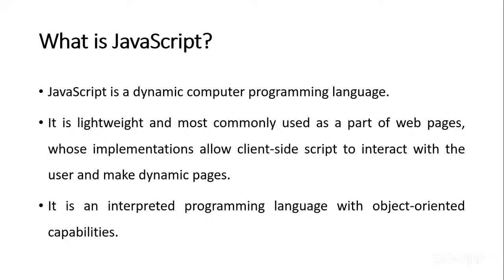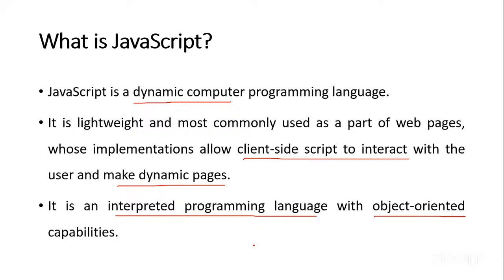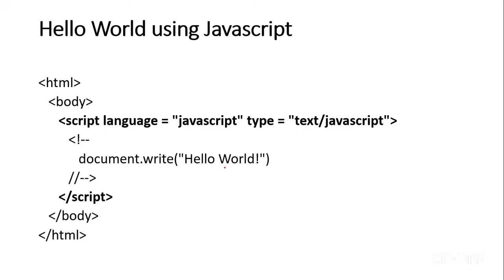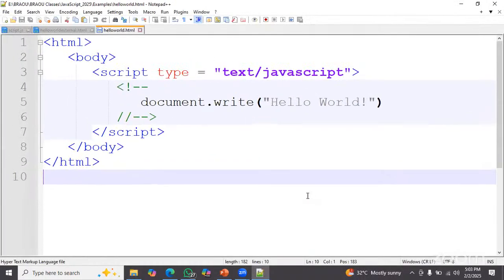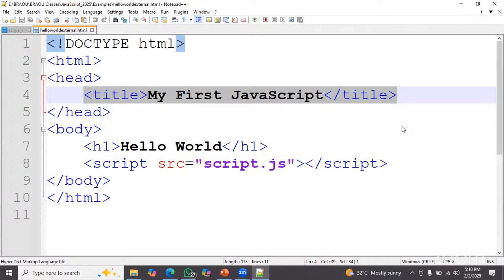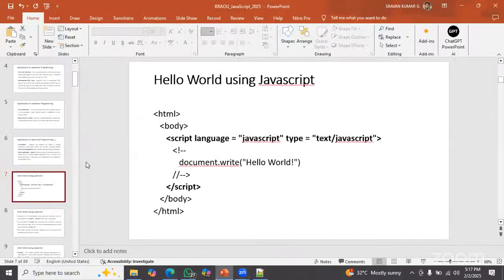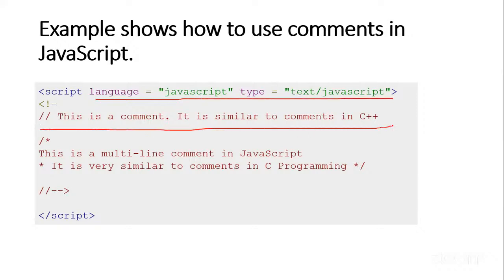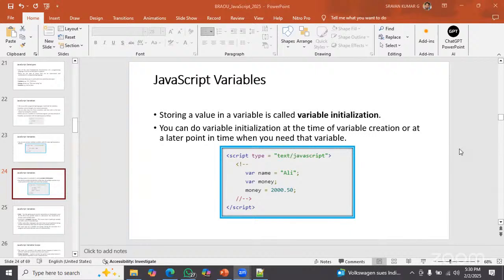UG 5SEM ELECTIVE - B COMPUTERS ( E/M )